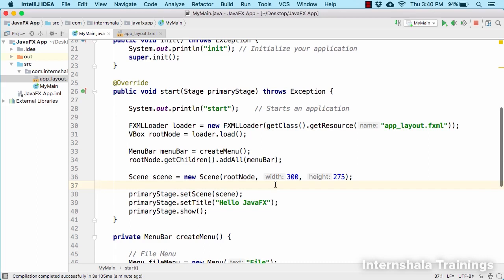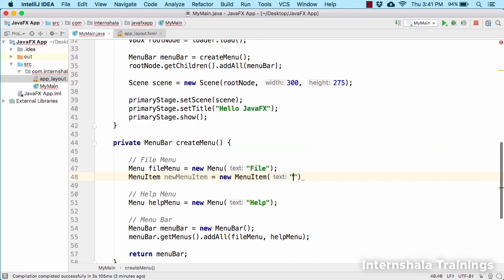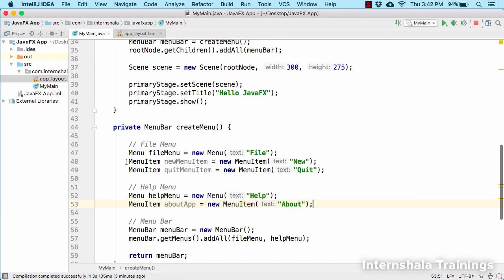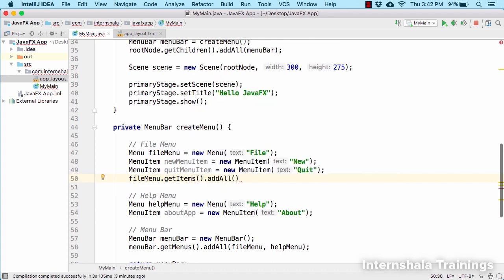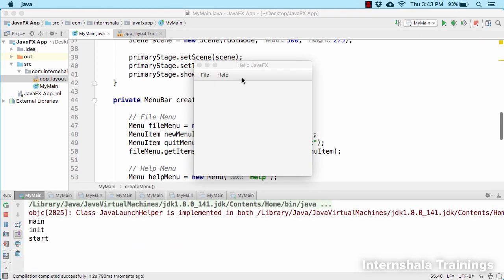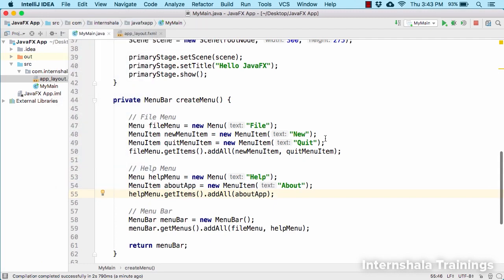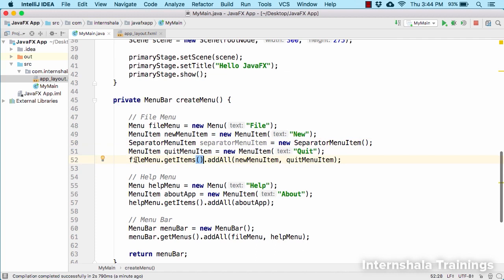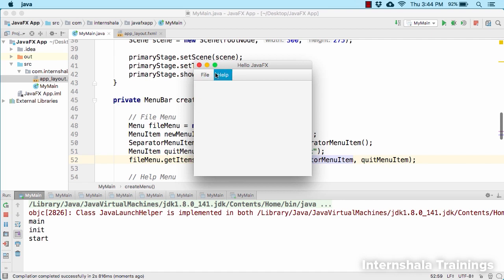Creating MenuItems in Java - A Beginner's Guide to Java GUI Development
🚀 Dive into the world of Java GUI development with our beginner-friendly tutorial on creating MenuItems! 🌐💻 Whether you're just starting or looking to enhance your skills, understanding how to create MenuItems is a fundamental step in building interactive graphical user interfaces.

🔍 What You'll Learn:
1️⃣ Introduction to MenuItems in Java
2️⃣ Adding MenuItems to Menus
3️⃣ Assigning Actions and Events to MenuItems
4️⃣ Implementing Checkboxes and Radio Buttons
5️⃣ Enhancing MenuItems with Icons and Accelerators

💻 Tools Used:

Java Swing for GUI components